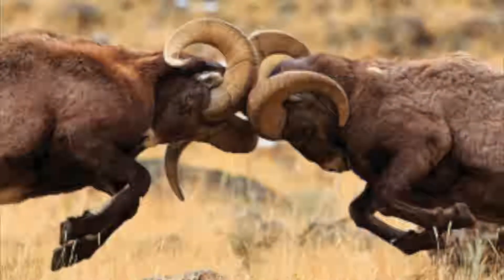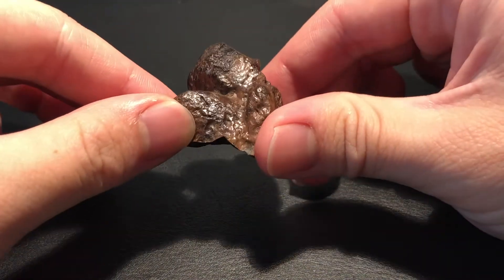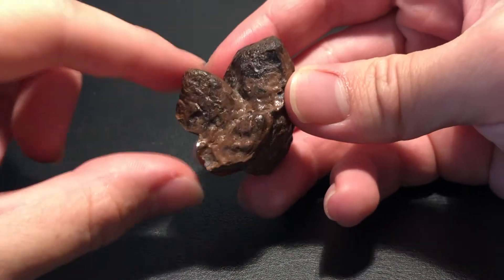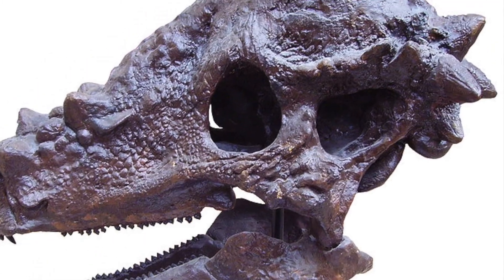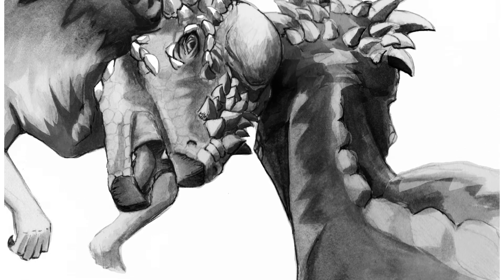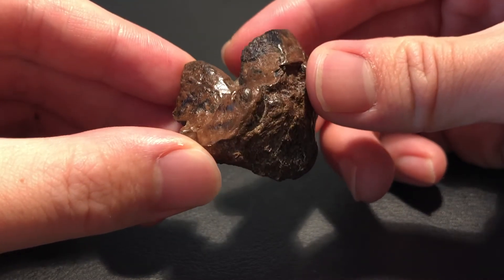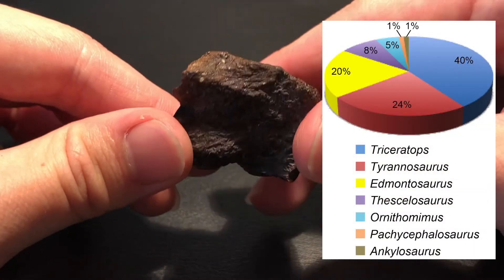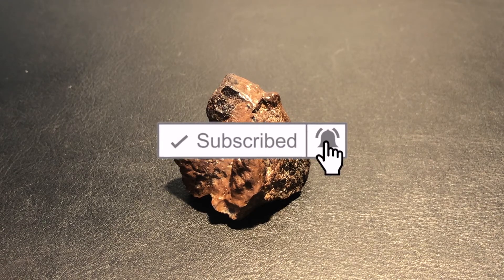Headbutting Dinosaur Spikes | Pachycephalosaurus Spikes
The pachycephalosaurus was a bizarre dinosaur from the Late Cretaceous with a mysterious large dome on top of its head and spikes covering its skull. Let's explore the pachycephalosaurus further by closely examining some of its spikes!

Happy fossils! 🦖 🦕

CREDITS

“Pie chart of the time averaged census for large-bodied dinosaurs from the entire Hell Creek Formation in the study area” by John R. Horner, Mark B. Goodwin, Nathan Myhrvold is licensed under CC BY 4.0